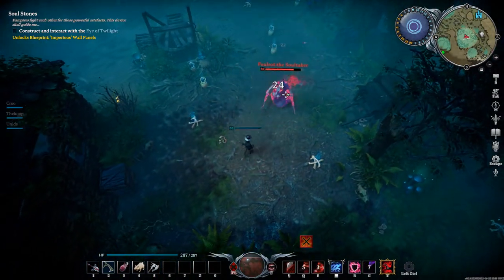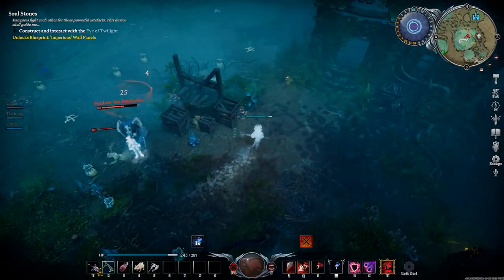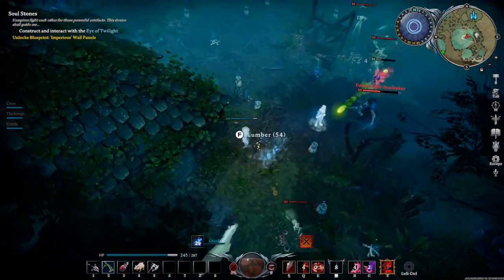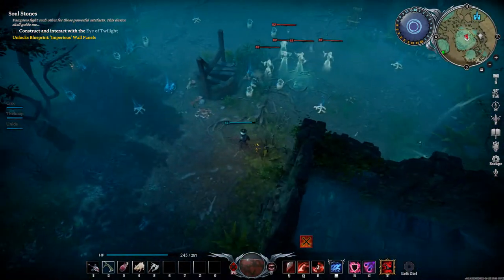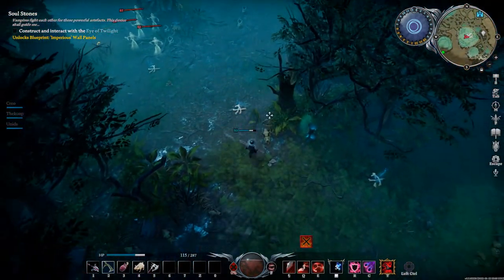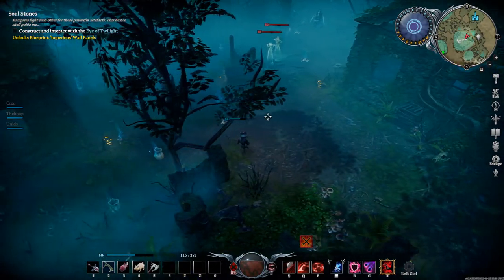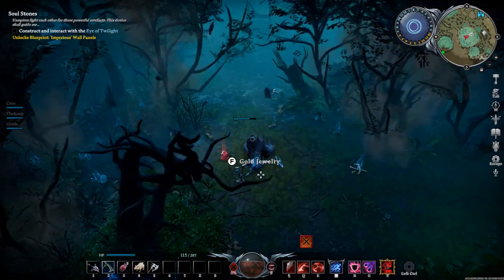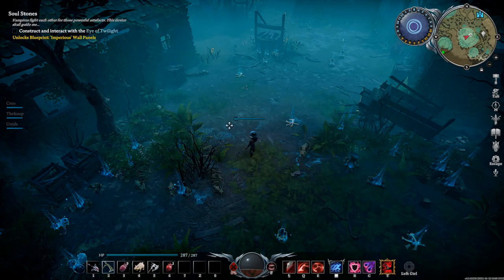Low Level Foulrot the Soultaker Guide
Underleveled Foulrot the mega-nerd.

Make sure you FULLY clear the village before fighting him. Keep that distance, and whittle him down. Take your time. Chaos Barrier over Ward of the Damned, as Skeletons will trigger his counter.